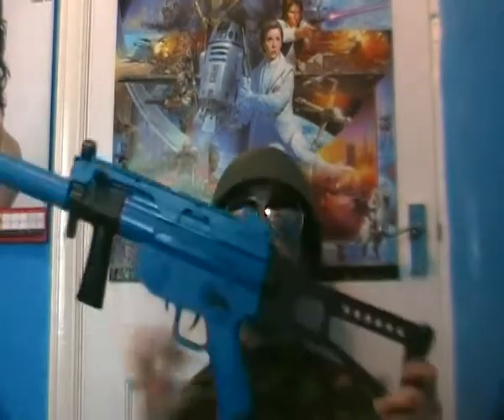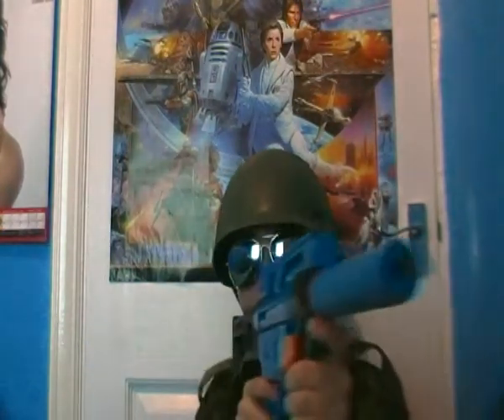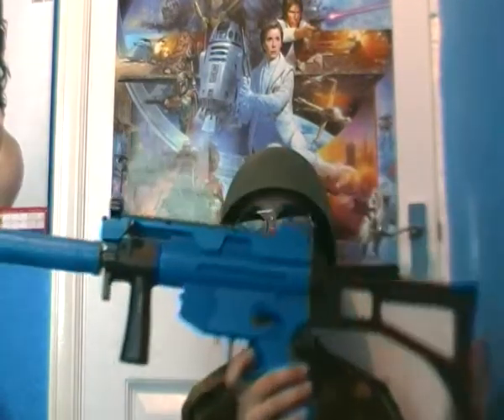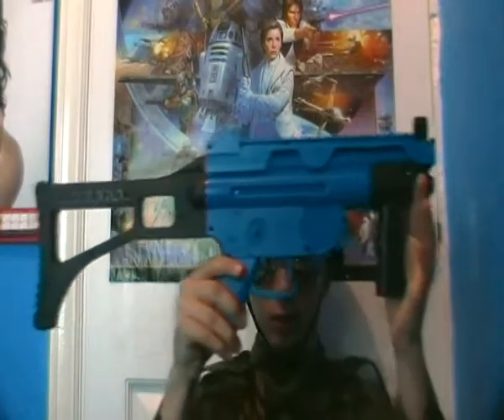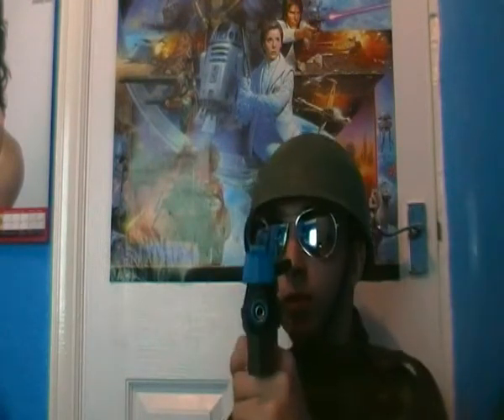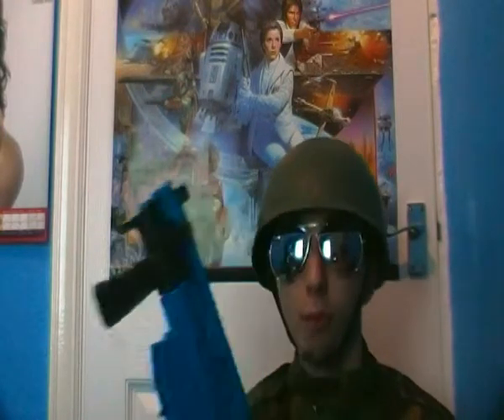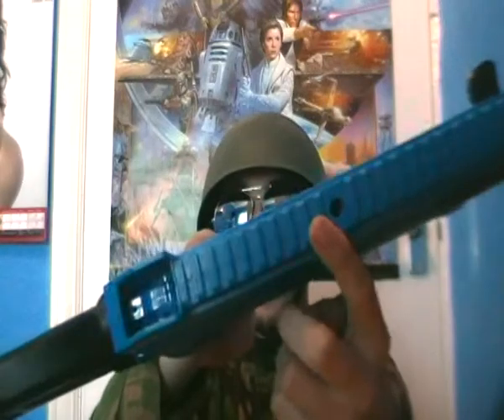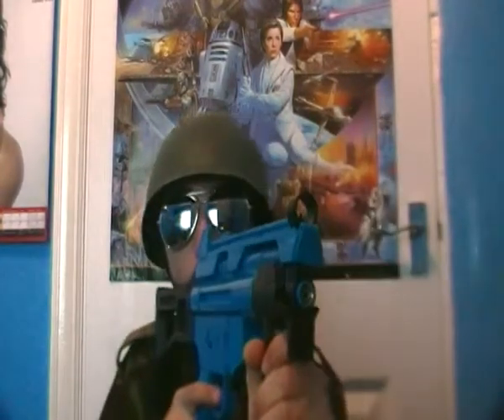TAC R-71 BB Gun Review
My review of my favorite bb rifle. :)